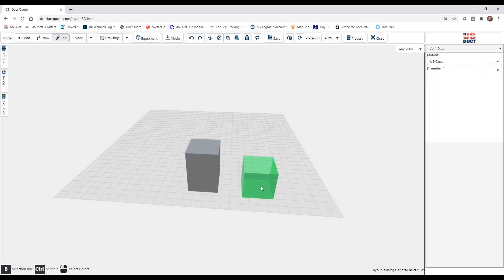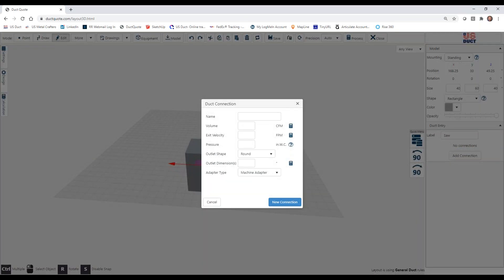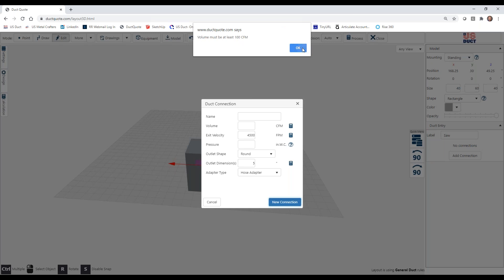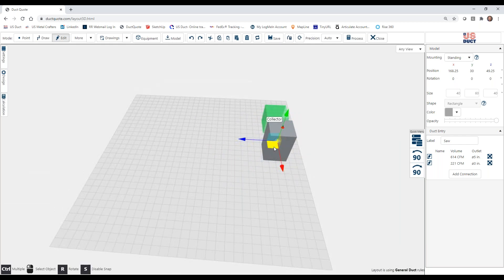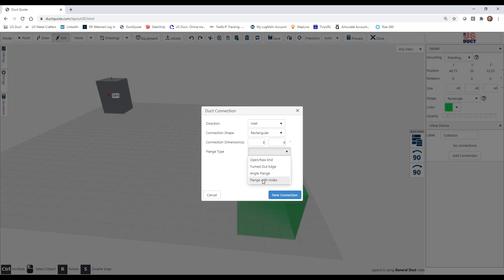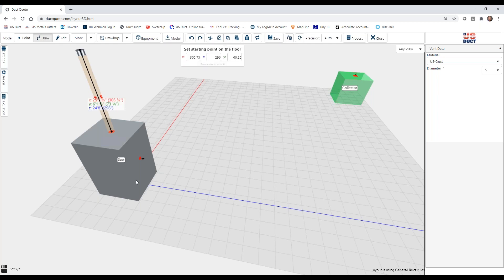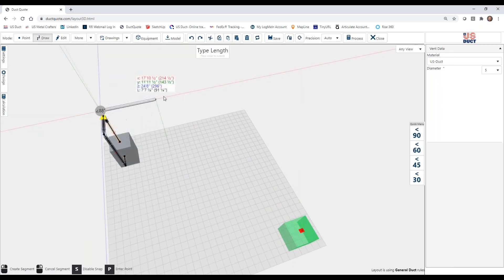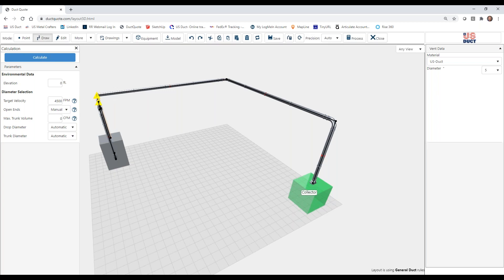Duct Quote Training 11: Add Connections to Equipment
Learn how to add connections to equipment in this DuctQuote training video.